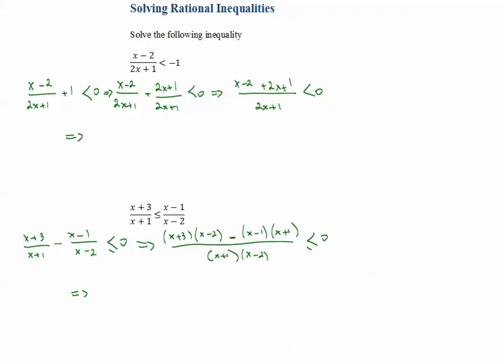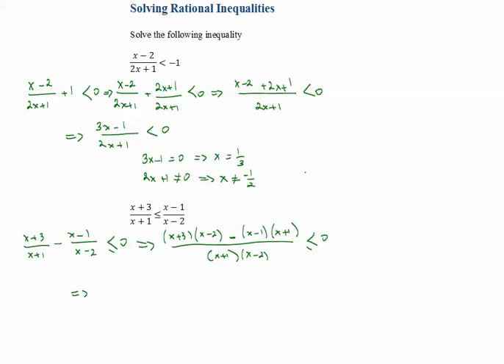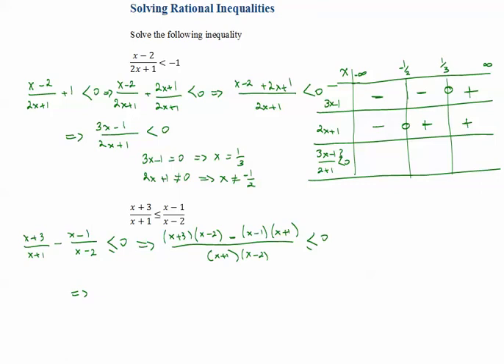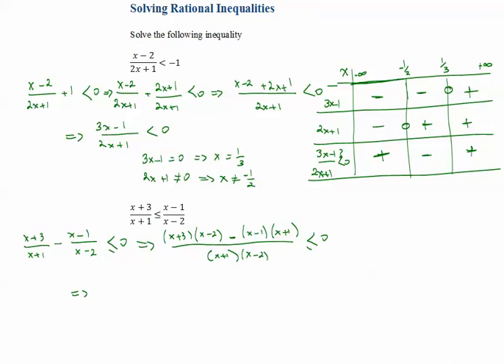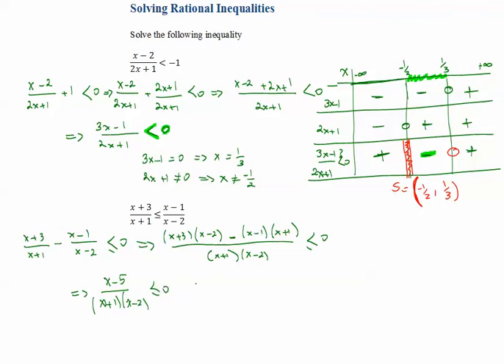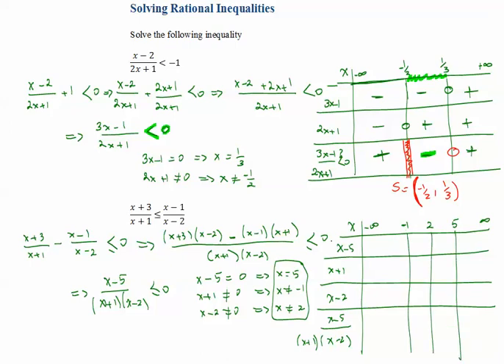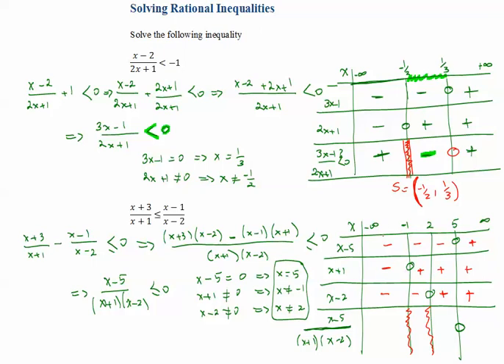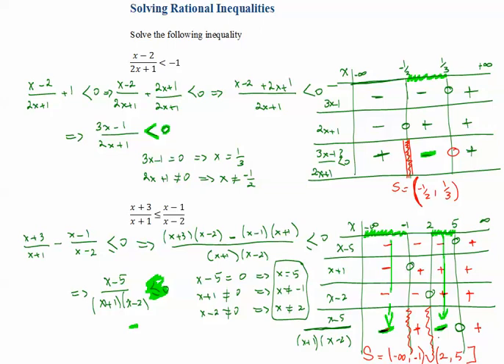Solving Rational Inequalities